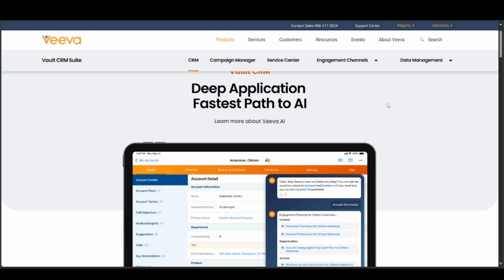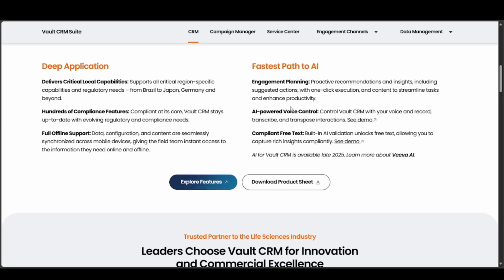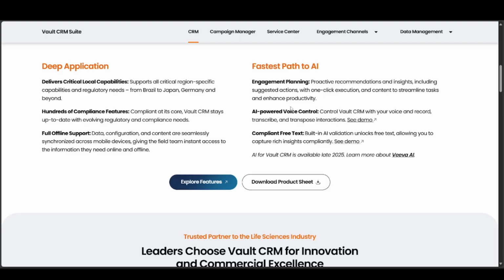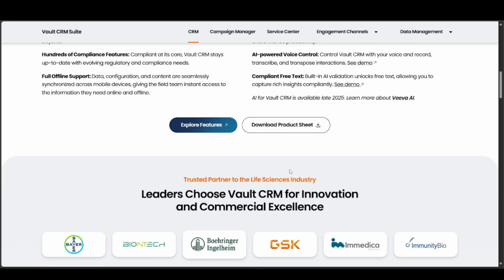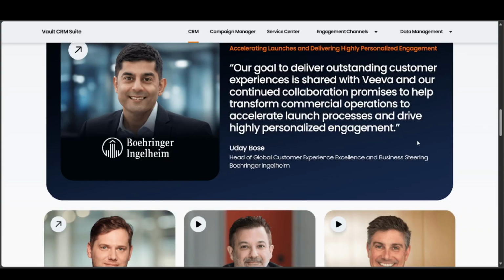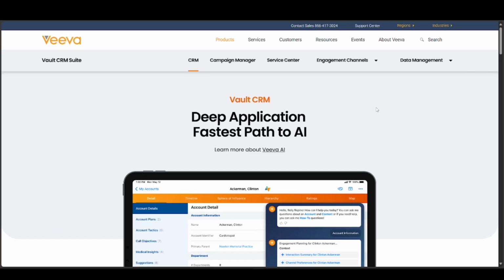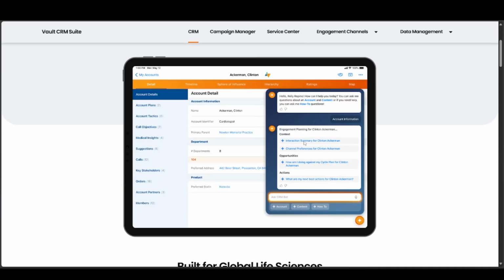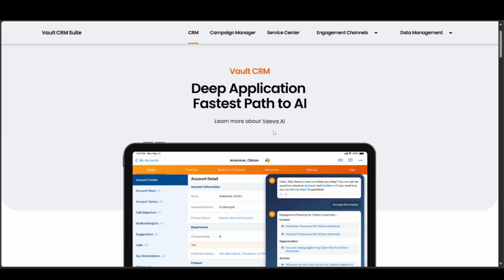Veeva Vault Crm Tutorial For Beginners (2026)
In this video I show you Veeva Vault Crm Tutorial For Beginners (2026)